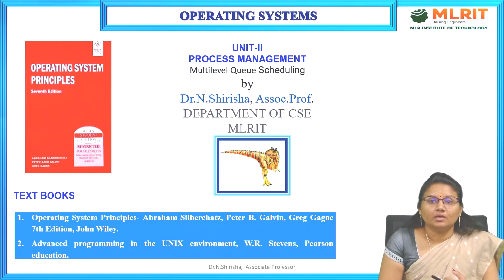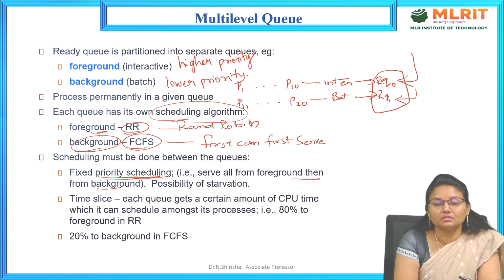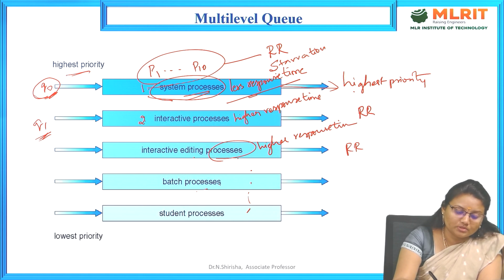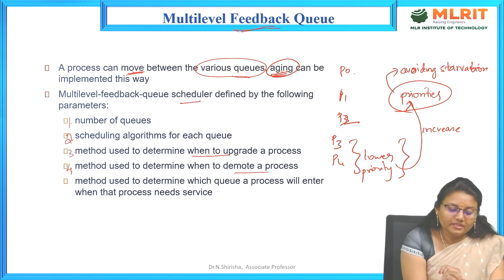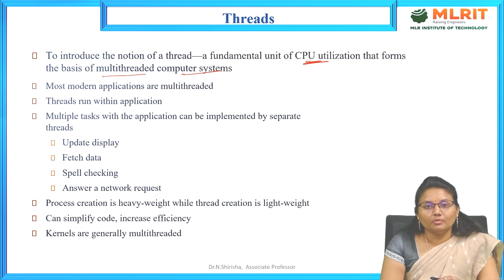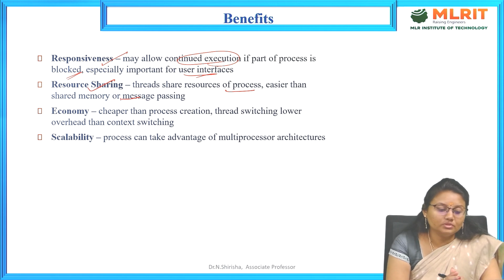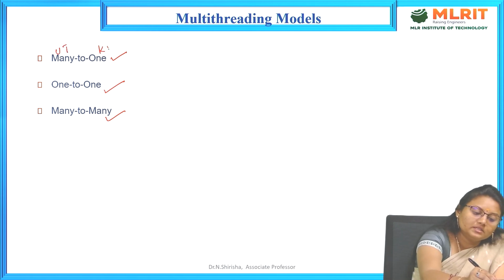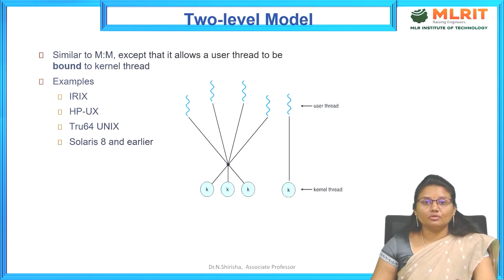LEC14| Operating Systems | Multilevel Queue Scheduling by Dr. N. Shirisha